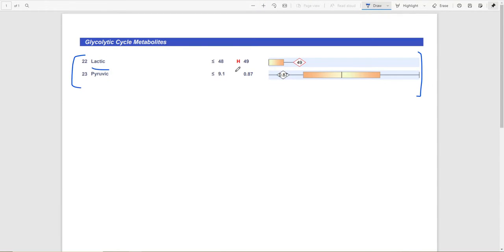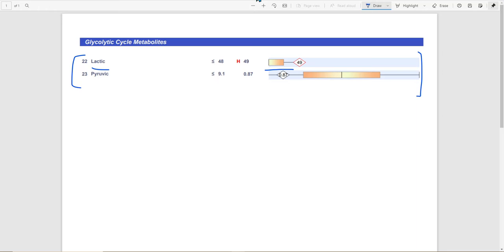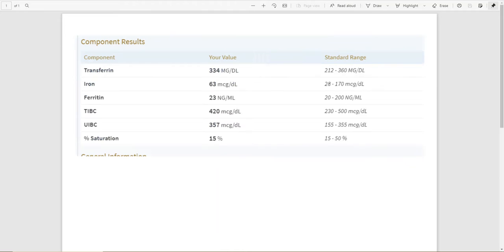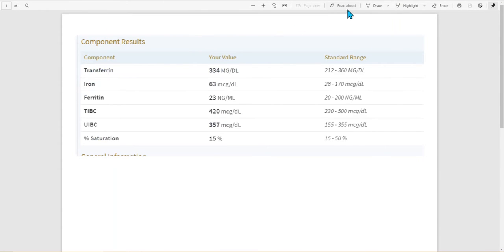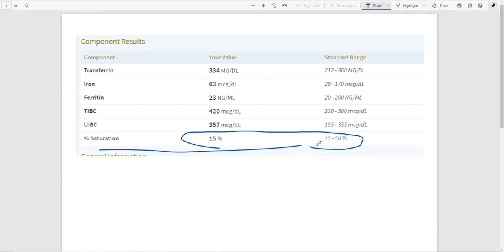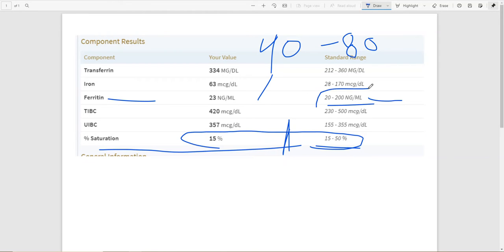High lactic acid and suboptimal iron levels on the Organic Acid Test~Chronic fatigue & chronic pain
[00:00:05] Organic acid test
 [00:01:25] fibromyalgia
 [00:01:40] lactic acid
 [00:01:50] lactic acid build up
 [00:02:00] iron panel
 [00:02:15] iron saturation.
[00:02:35] ferritin
 [00:03:00] It delivers oxygen to your Achilles tendon
 [00:03:40] suboptimal iron
 [00:04:10] She has high lactic acid and suboptimal iron status
 [00:04:20]  lactic acid and suboptimal iron levels now go together